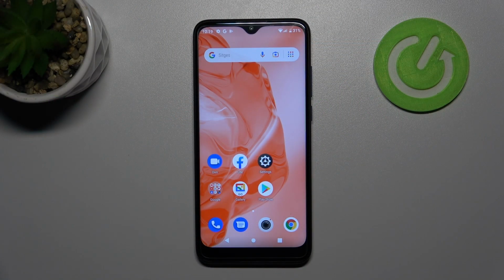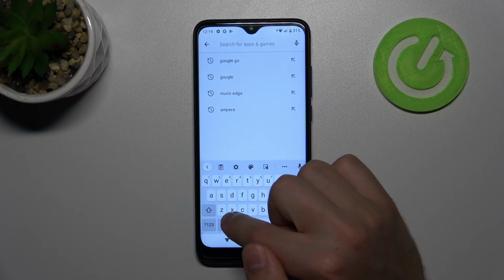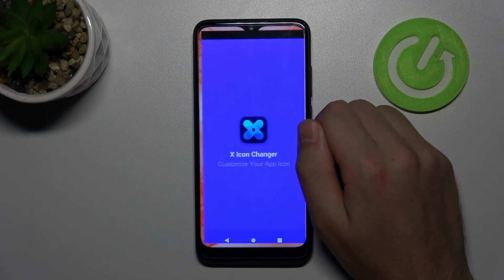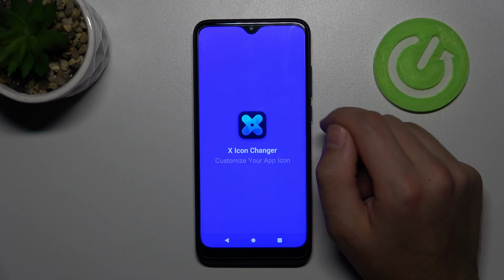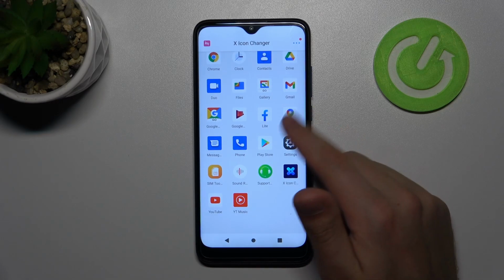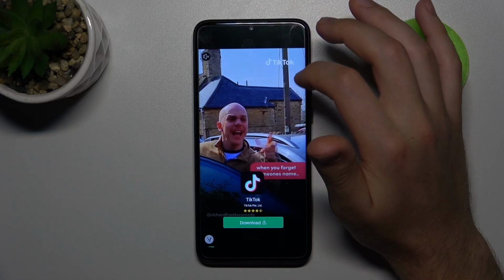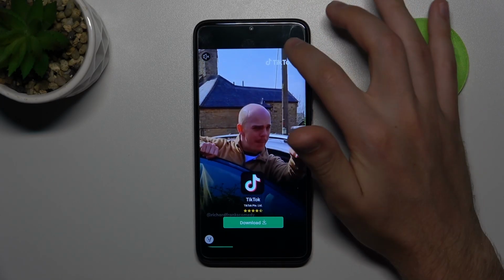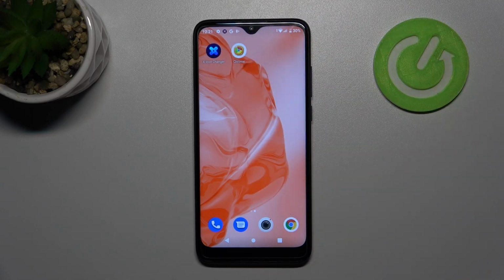How to Change Icons Shape on TCL 205 | X Icon Changer App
Check more info about TCL 205:
Hi! If you ever wanted to be able to personalize the app icons on TCL 205, this video has been created exactly for you. In the tutorial, we will explain how you can change the design of app icons on your smartphone using the free Play Store app called X Icon changer. Our specialist will show how the mentioned app is supposed to be used in order to get the prettiest icons. Please enjoy!

How to change the icon design on TCL 205?
How to change icon style on TCL 205?
How to customize app icons on TCL 205?
How to use the X Icon Changer app on TCL 205?